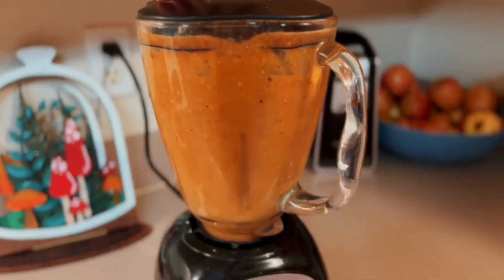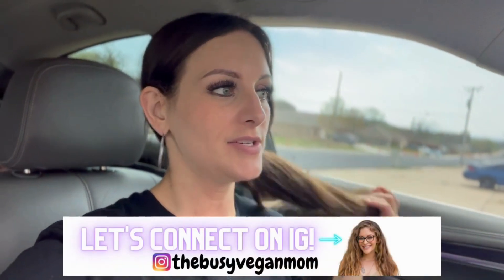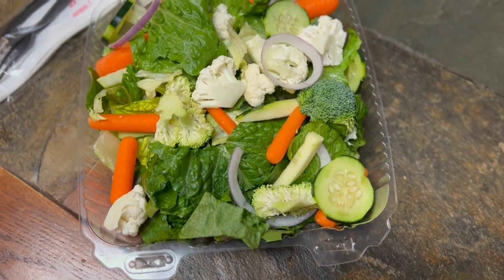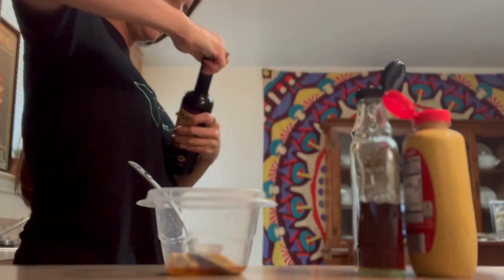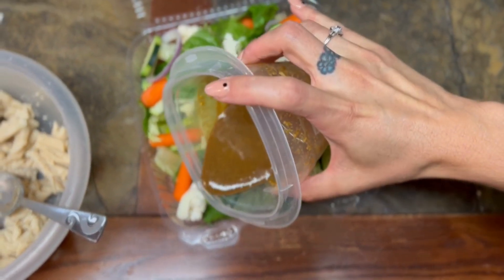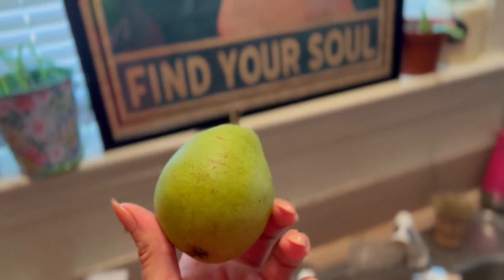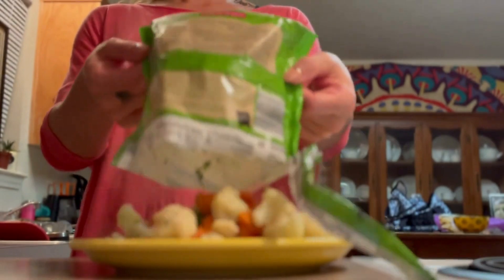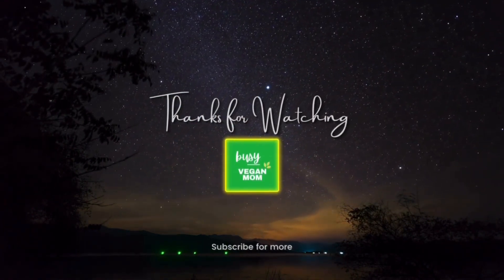What I Eat in a Day as a Plant Based Busy Woman 😘🍎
Welcome back to another "what I eat in a day" video!😘

I am a busy mom who follows the Starch Solution 🍠

What is The Starch Solution?👇
The Starch Solution, created by John McDougall, MD, is a low-fat plant-based diet that focuses on eating potatoes, whole-grain products, beans, vegetables, and fruit. The emphasis is on whole foods, with no animal products, no oil, no processed foods, and limited sugars. The goal of the Starch Solution is for optimal health, and many people follow it for weight loss.

Vegan Cheese Sauce⬇
1 cup cooked white beans, such as cannellini
1/2 cup plant milk of choice, preferably unsweetened (we used oatmilk)
5 tbsp. nutritional yeast
1/2 tsp salt (we used pink salt)
1/8 tsp garlic powder
1/2 tsp white or apple cider vinegar (we used rice vinegar)

💥SAVE ON MY FAVORITE OAT MILK POWDER💥 (oil free + low fat)
code at checkout👉 THEBUSYVEGANMOM

The Supplements I take daily:
Ancient Bliss Irish SeaMoss:
MyKind Organics B12:
MyKind Organics D3:
MaryRuth's Mushroom Complex:

The Busy Vegan Mom💚